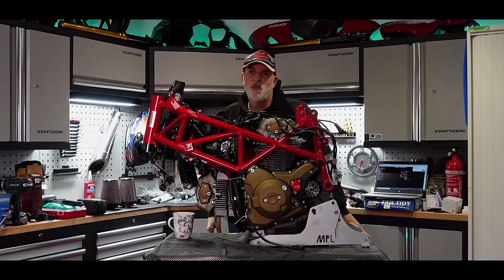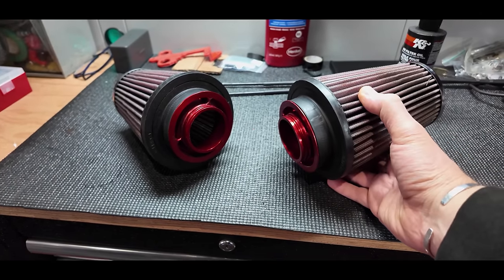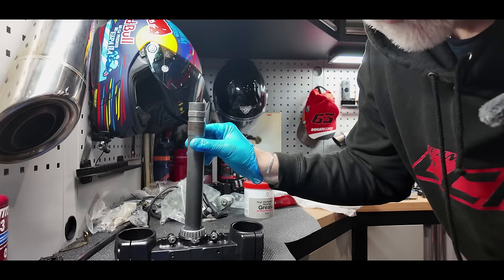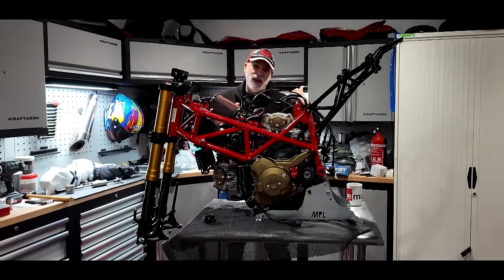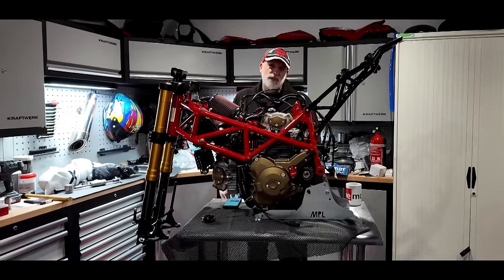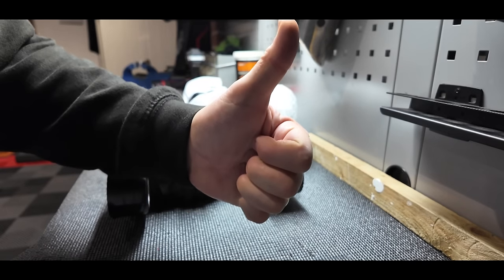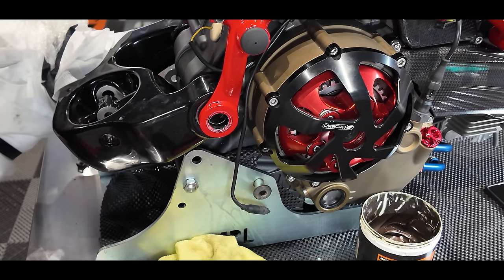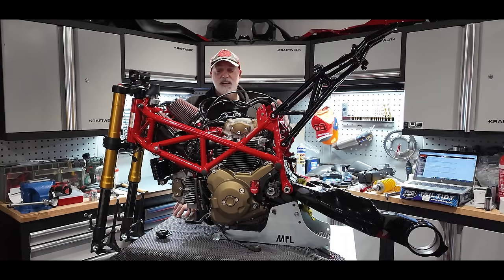Hypermotard 1100 S Restoration EP18 | Finally Its Coming Together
I've been dreading fitting the swinging arm bearings into the Ducati Hypermotard 1100 S and finally in this episode we give it a go..

Chops